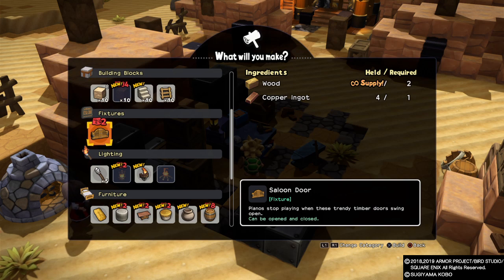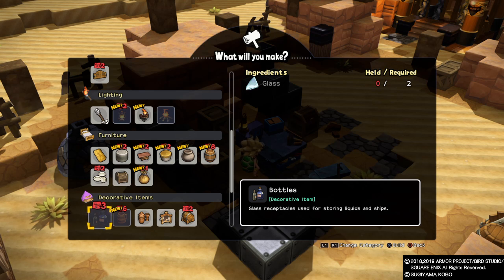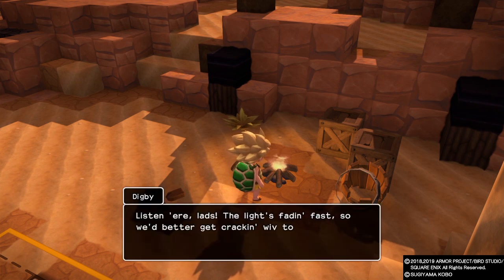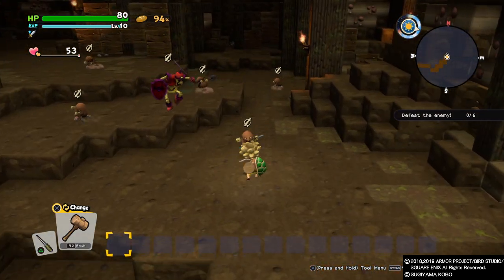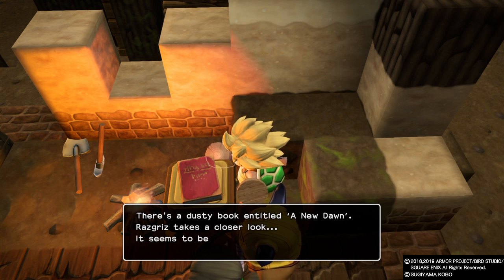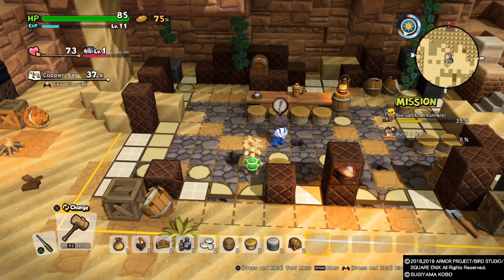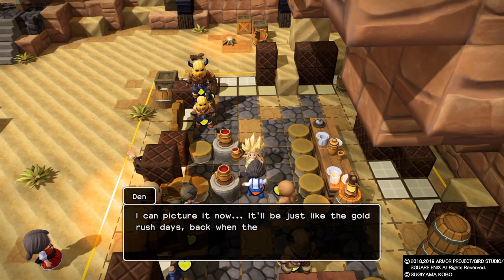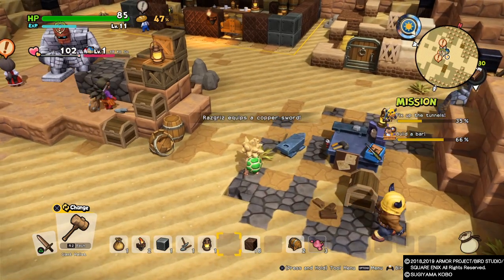DRAGON QUEST BUILDERS 2 PS4 Playthrough Part 36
In this episode we are playing Dragon Quest Builders 2.